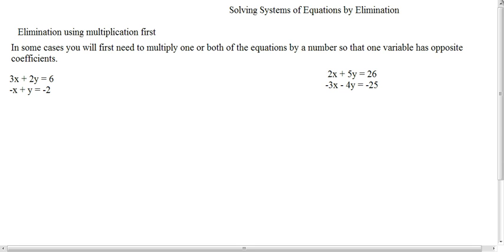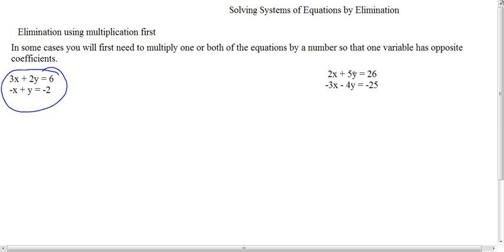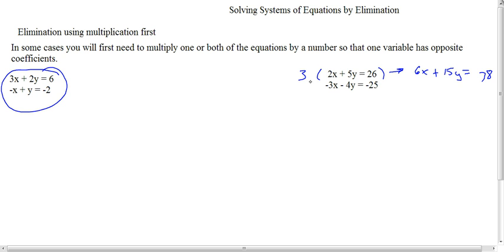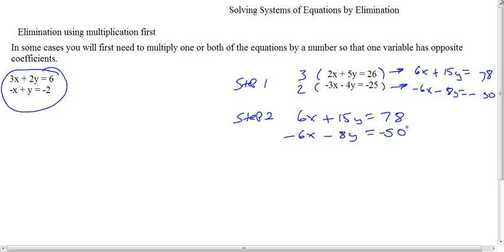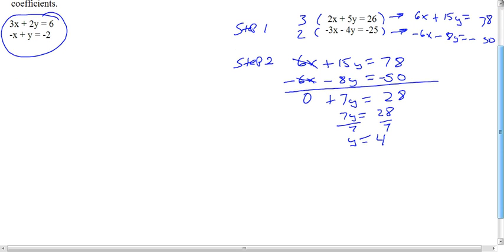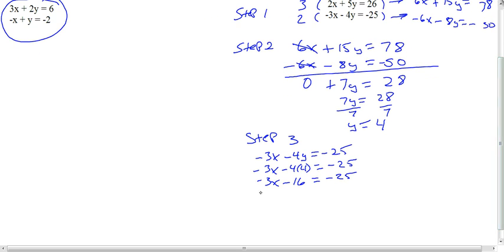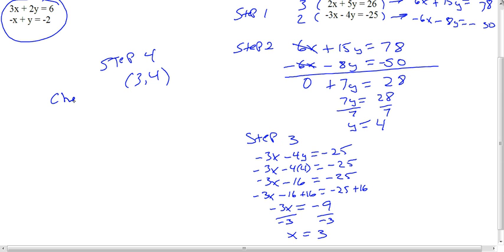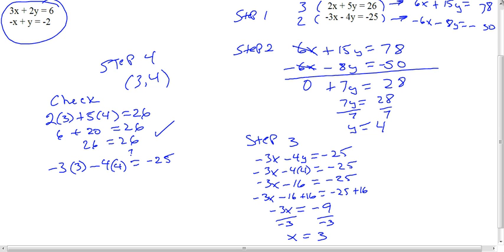Solving systems of equations by elimination using multiplication first part 2